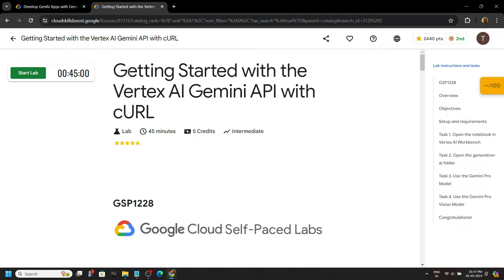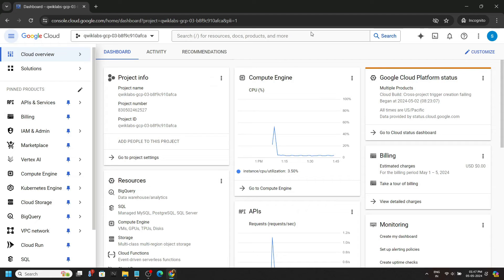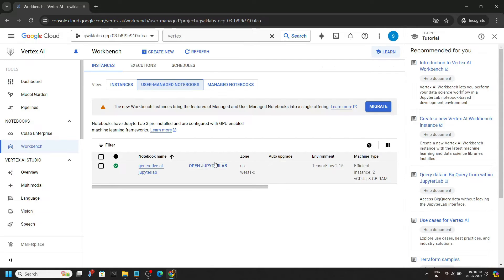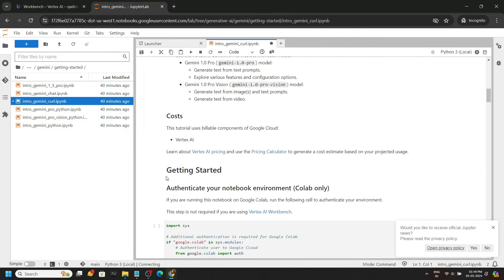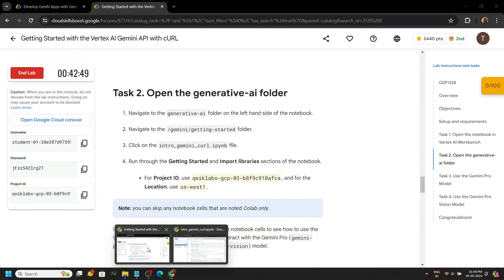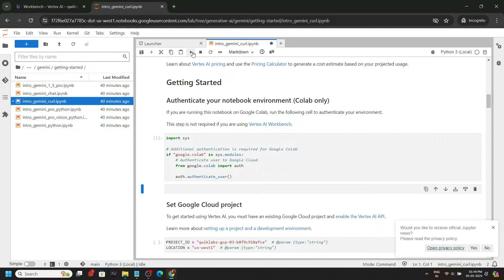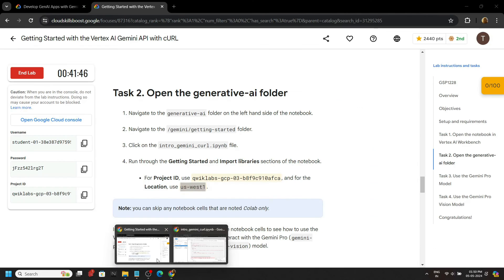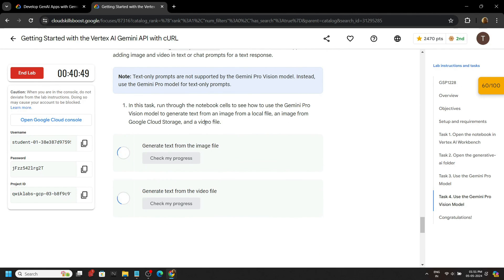Getting Started with the Vertex AI Gemini API with cURL || [GSP1228] || Solution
Also, check out This solution Playlist for (Prompt Design in Vertex AI ) of study jam🔥🔥

GSP1228
Google Cloud
Getting Started with the Vertex AI Gemini API with cURL
Getting Started with the Vertex AI Gemini API with cURL Solution